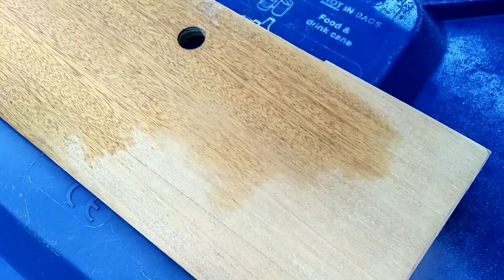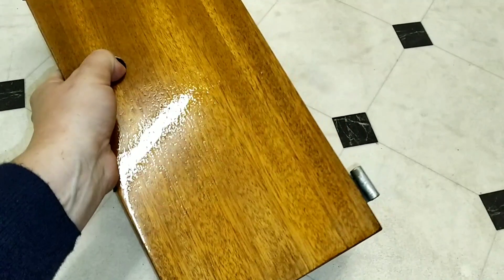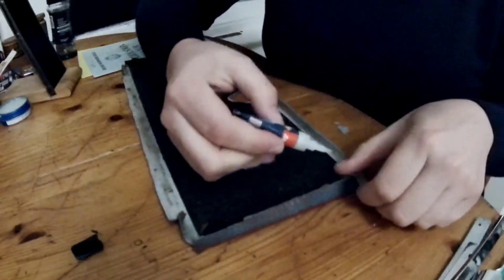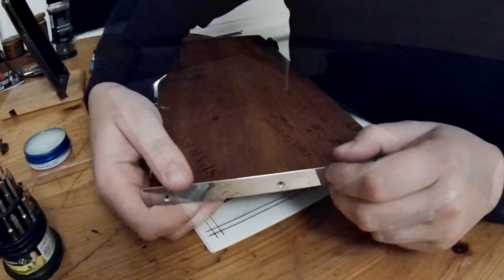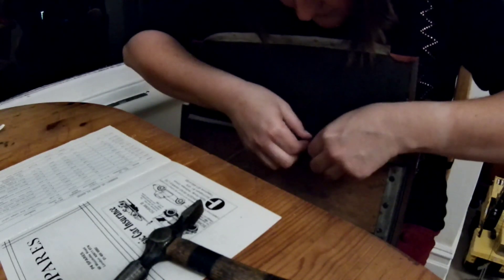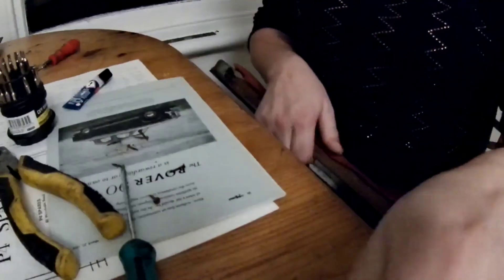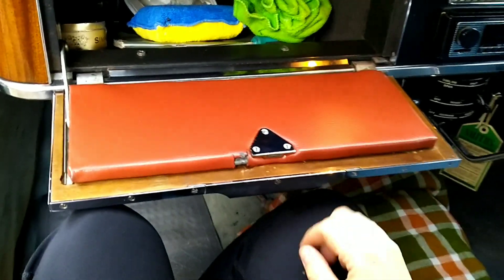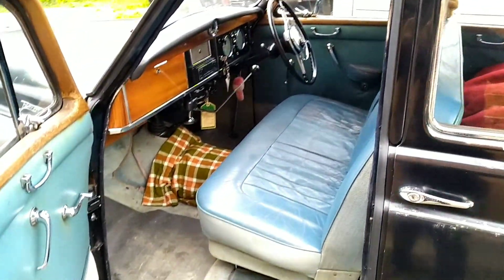Rover P4 100 1961 Jessie's Glove Box Freshtoration . What Wood You Do ? Part 4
Part 4 (even though Part 5 is already out there) .

I spray varnish the trim the chrome and vinyl on the glove box lid of my Rover P4 .